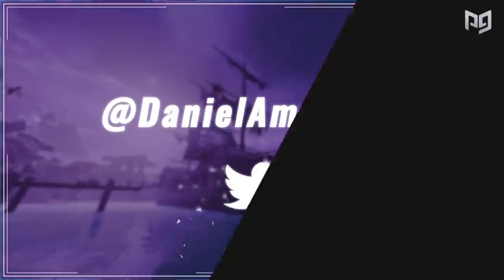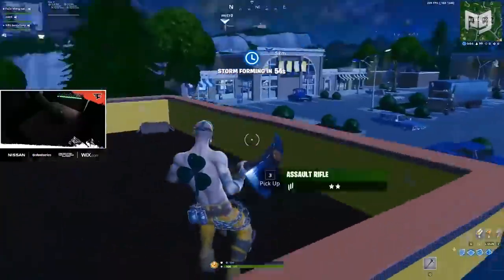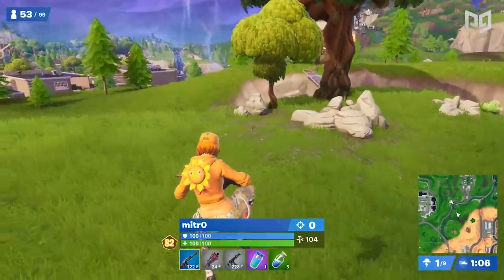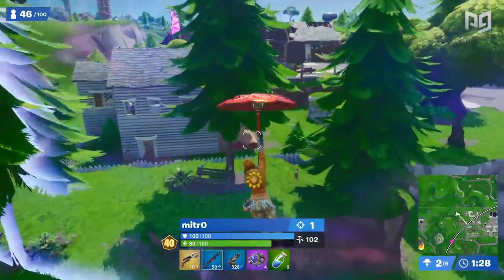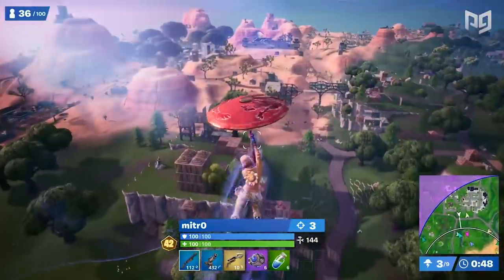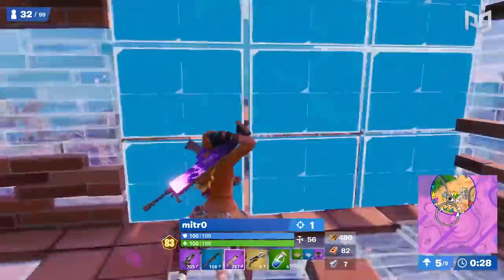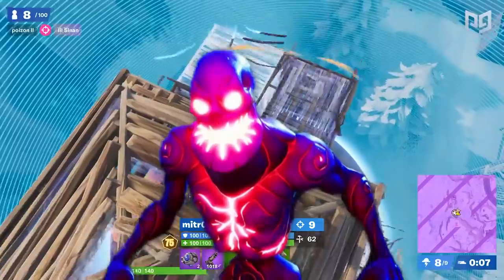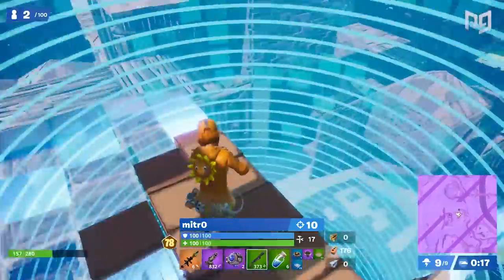HOW to CONSISTENTLY Win like Mitr0 in Fortnite Chapter 2